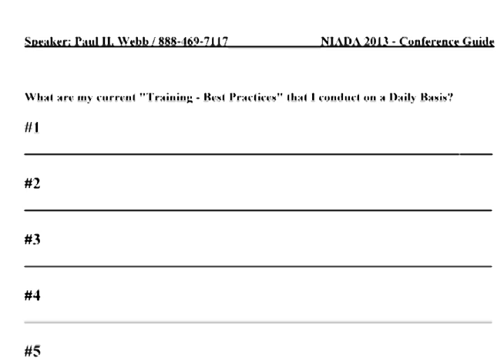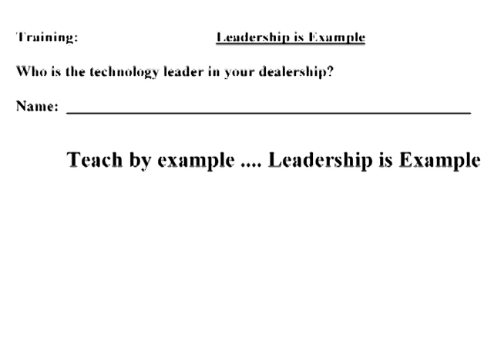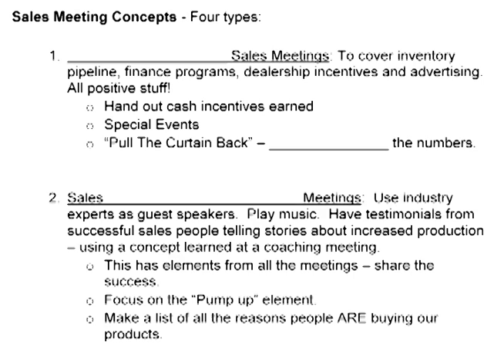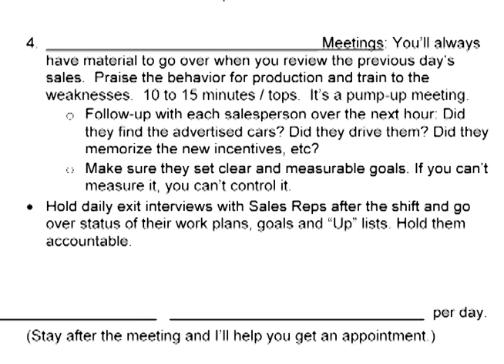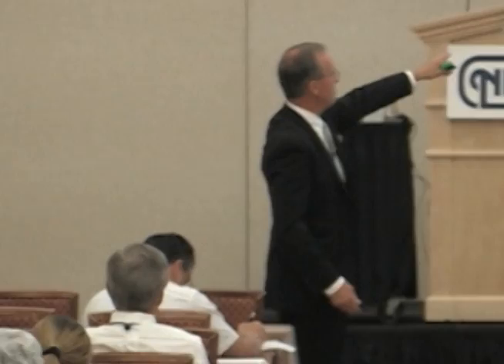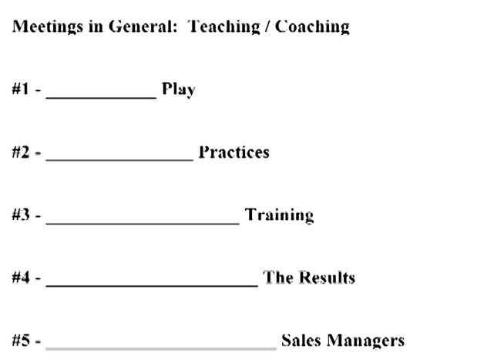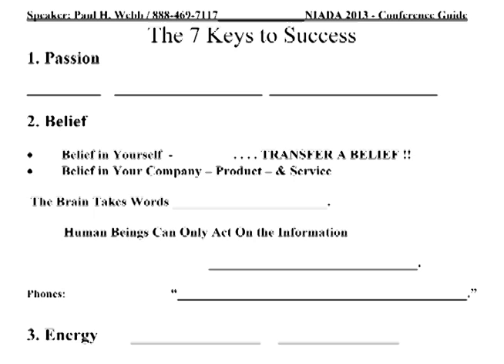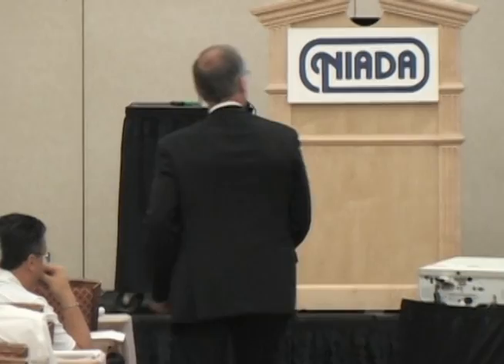Sell Cars on Tuesday! Training Makes a Difference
What's your slowest sales day? Want to change to a "no slow sales week?" It's more than motivation. It's understanding your sales environment. Watch this session and you'll have your sales crew jumping hurdles they never imagined possible.
From the NIADA annual convention. Presented by Paul Webb, Paul Webb Training/Street Smart Sales.